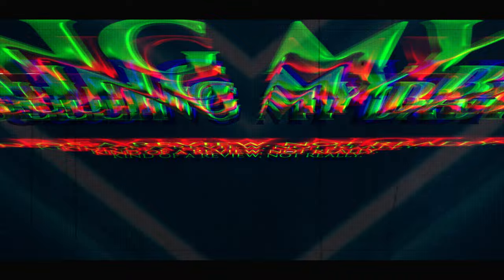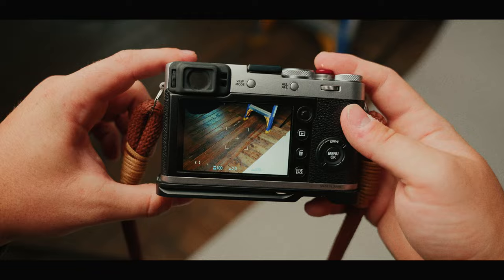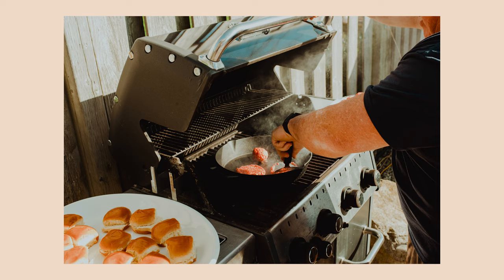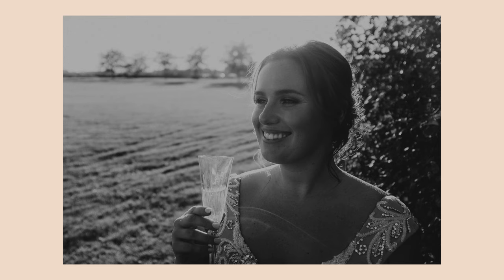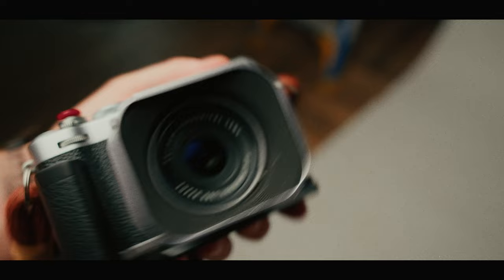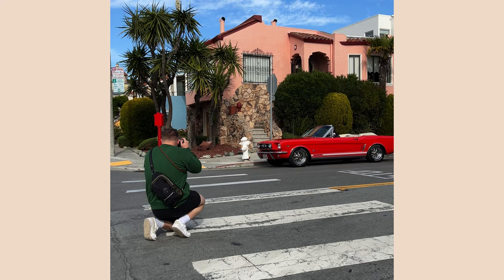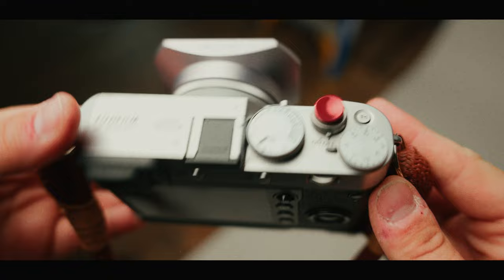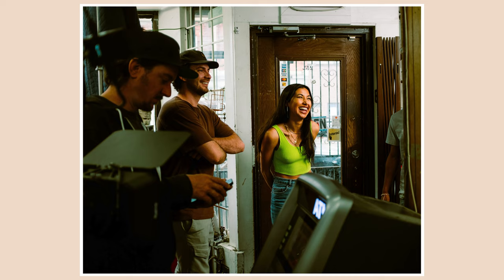SELLING MY FAVOURITE CAMERA. FujiFilm X100F REVIEW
The time has come. This camera taught me a ton about photography and life behind the lens of a camera. It taught me what it take to capture special moments with photography. The FujiFilm x100f form factor and look makes it a great everyday camera. Time to upgrade.

Gear Used:
- Sony A1 with Rokinon 14mm f2.8
- Sennheiser MKE 600 shotgun microphone
- FujiFilm X100F